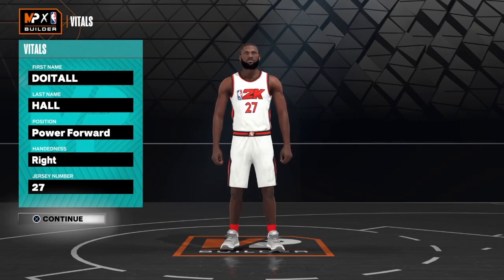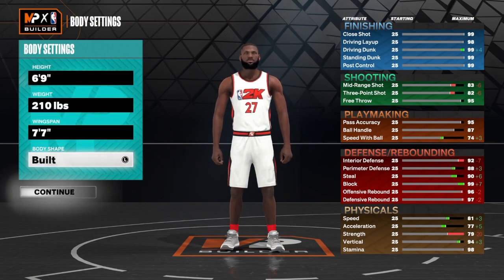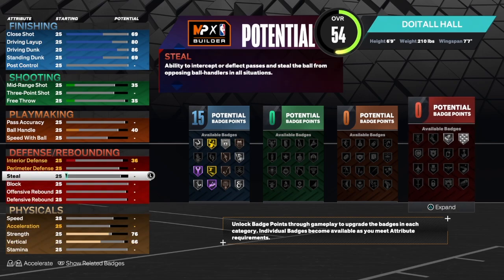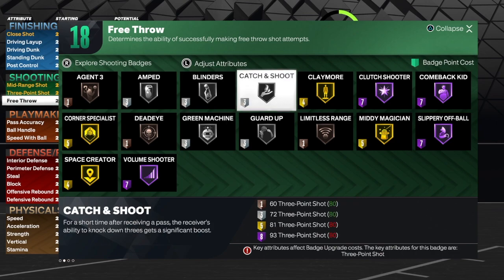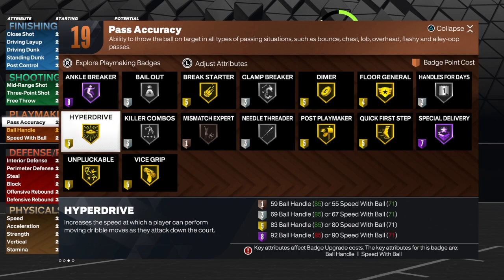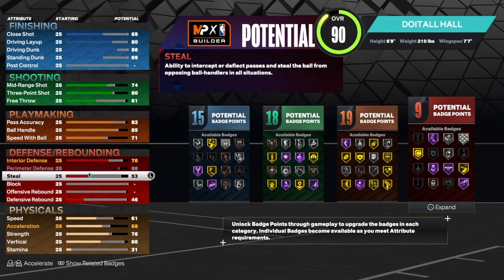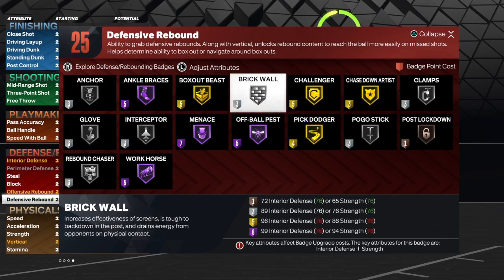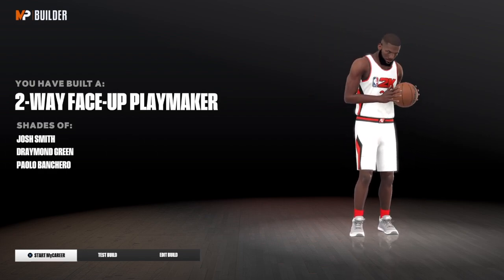BEST 2 WAY FACE UP PLAYMAKER BUILD NBA 2K23 CURRENT GEN (VERSATILE POWER FORWARD BUILD NBA 2K23)